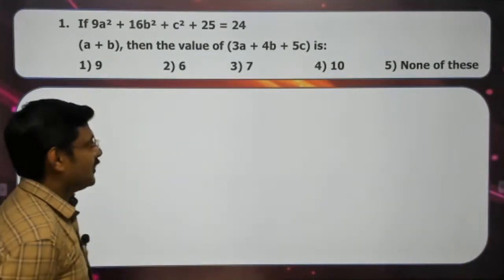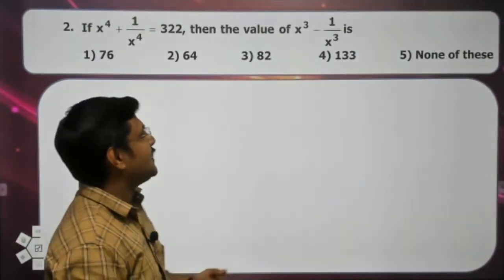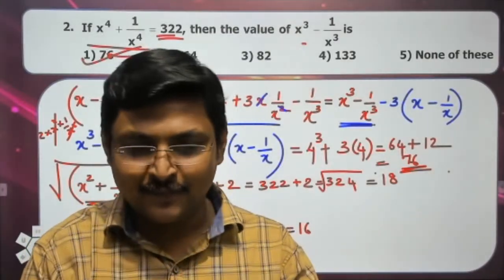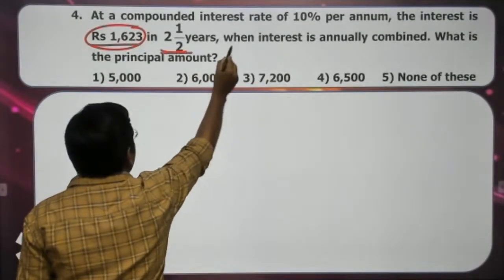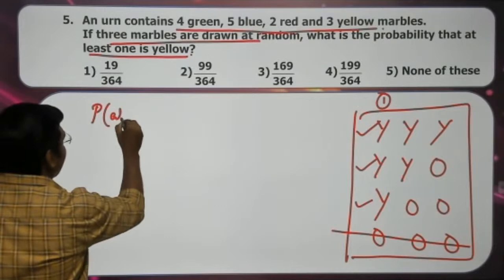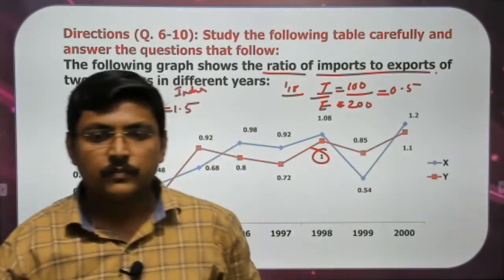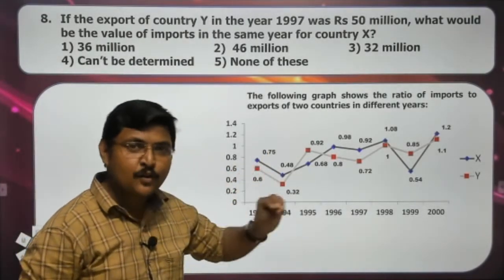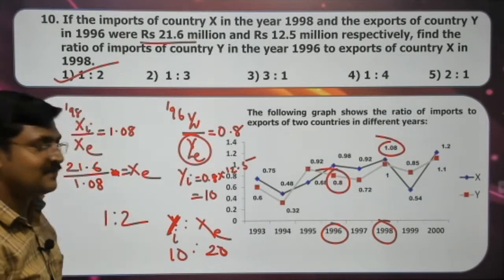QUANTITATIVE APTITUDE for Bank and SSC Exam | Bank/SSC Exam Preparation | ICD Kollam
Dear Students,
           The video series focuses on the upcoming exams -2021 announced by SSC and BANK. The topics of Quantitative Aptitude, Reasoning, and English Language will be covered. All the questions discussed will be of either original questions of previous years or questions with a maximum approximation to probable questions for the exams. Enjoy Learning.

Quantitative Aptitude (QA)  is the main topic in both Bank and SSC. This video will be very helpful for you if you are preparing for either Bank exams or SSC Exams.

icd Kollam quantitative aptitude for ssc chsl quantitative aptitude for bank po quantitative aptitude questions and answers